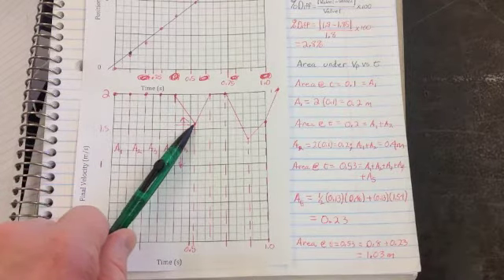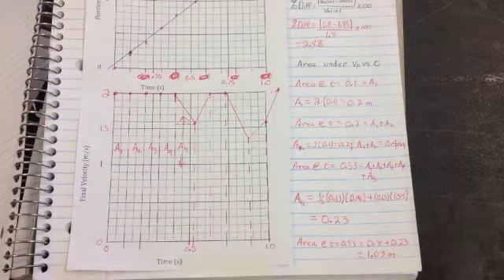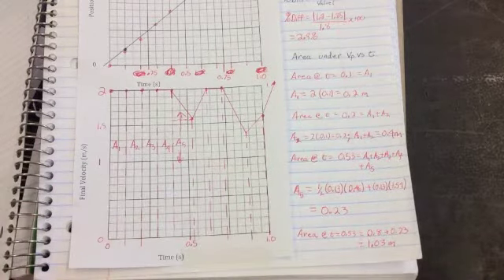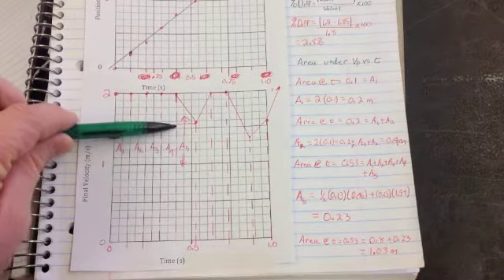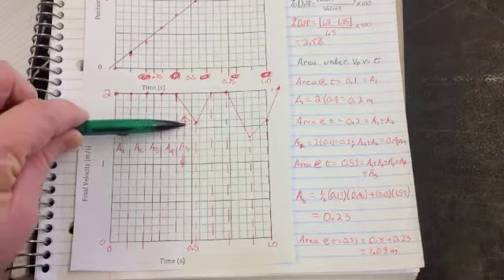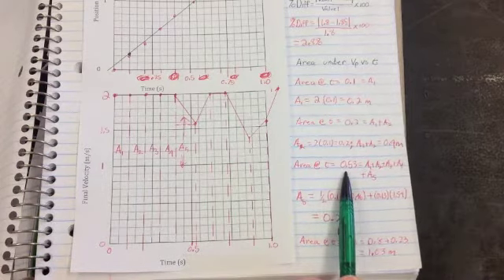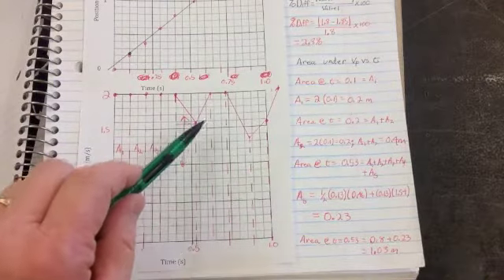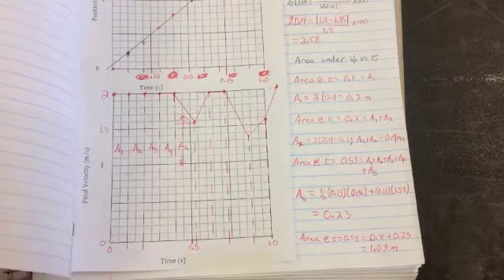Finding the Area Under a Velocity Graph